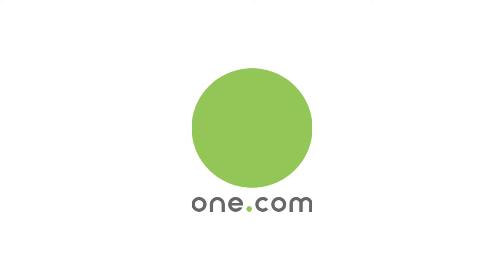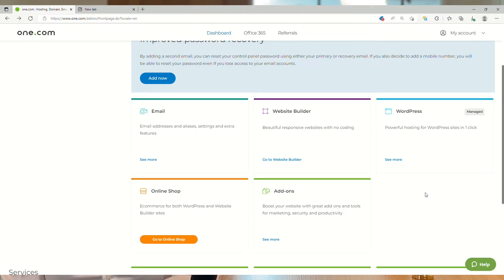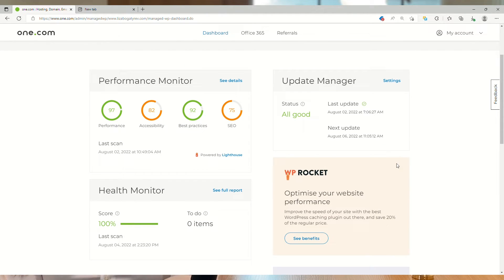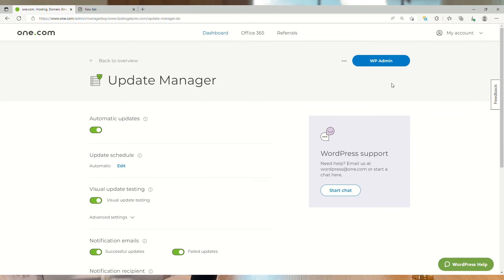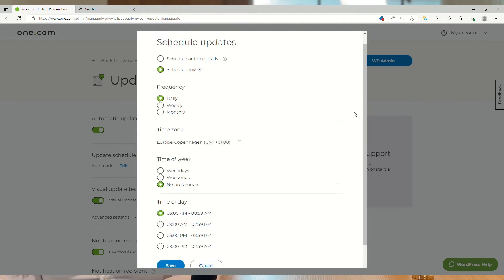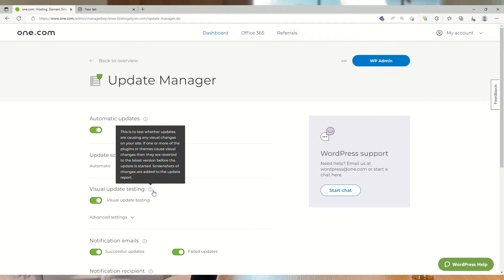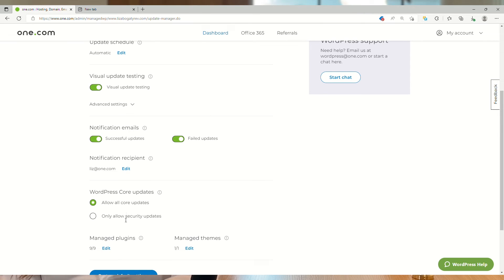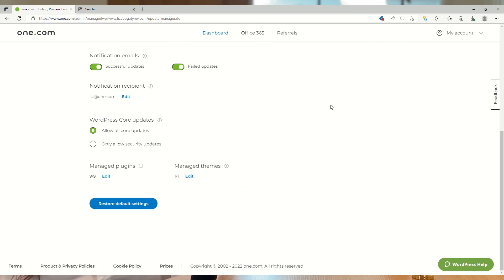Why you should update WordPress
In this video we talk about the importance of updating your WordPress site. Updating is the best way to keep your WordPress site safe, fast and functioning. Yet it's so so easily forgotten. We've built a helpful tool that automates the process and rids you of bad updates forever. Check it out!

►Try our Managed WordPress for free until your next renewal to get the Update Manager, priority support and other premium features